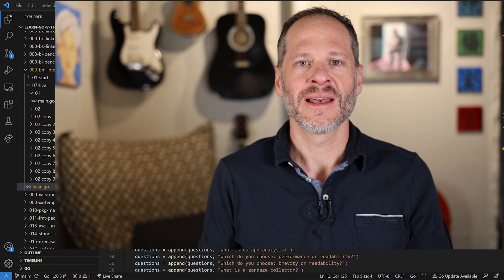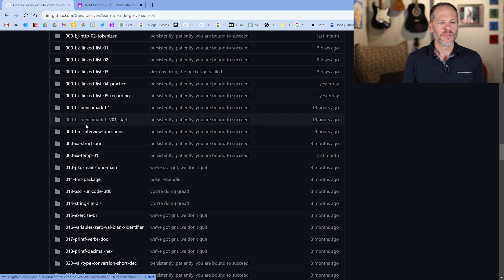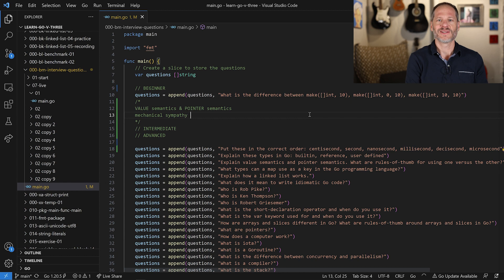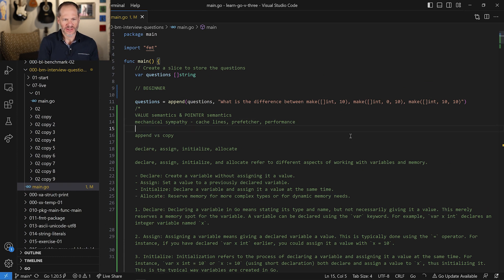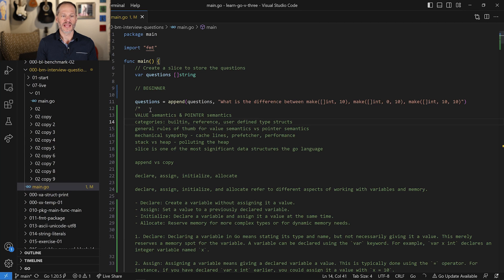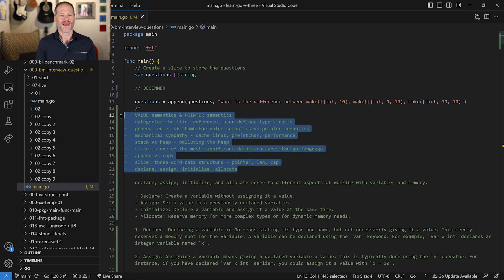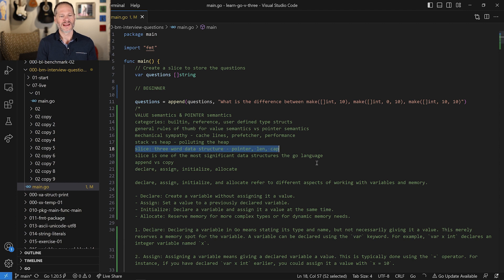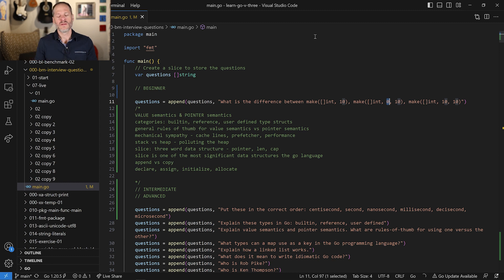Go Programming Interview Questions - Complete Guide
Here are questions that you can use for Go programming language interviews. This helps either applicants or employers. In this video, I share different types of questions that you might face in an interview, from beginner to advanced levels. This tutorial not only guides employers on what to ask when hiring a Go programmer, but also aids Go programmers in preparing for their interviews. We also navigate through a Github repo filled with coding problems, solutions, and deep-dives into concepts like value semantics, pointer semantics, and mechanical sympathy. With this series, you'll not only prepare for your interview but also enhance your understanding of Go programming. Happy learning!

Here's the course outline! New YouTube series alert!